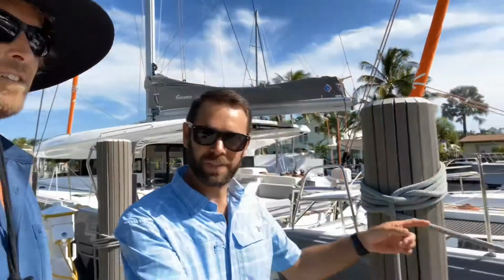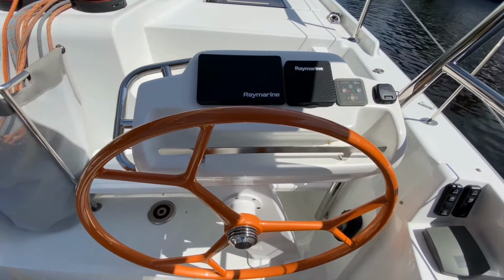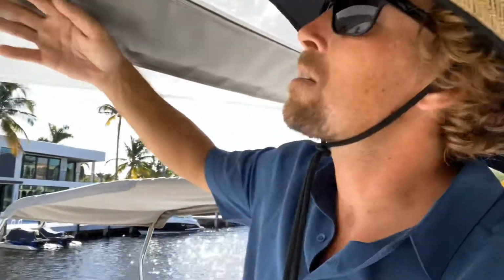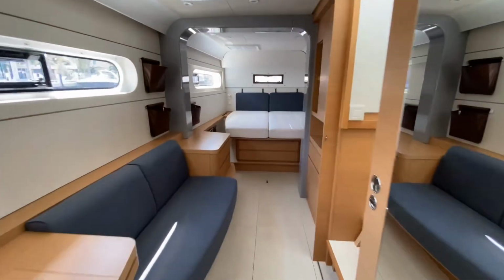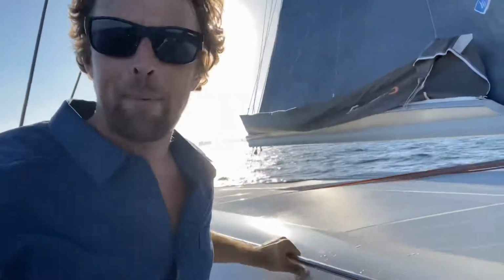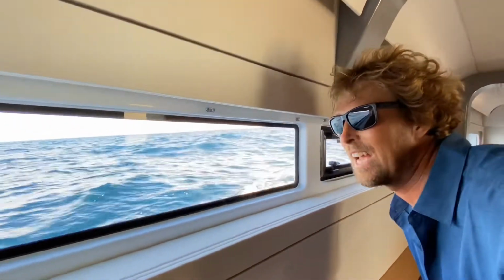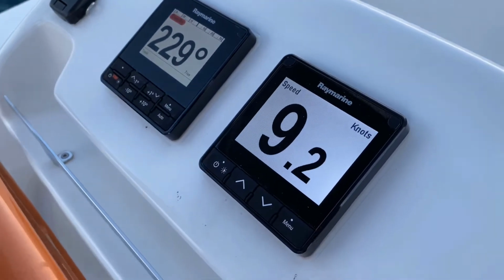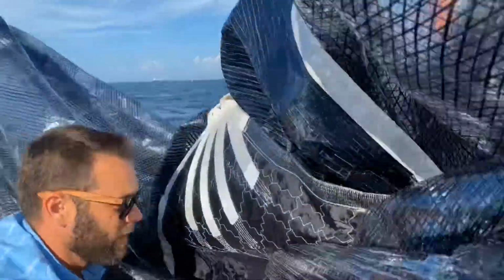Excess 15 Catamaran Sea Trial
Join Tyler from @antiyachtsailing6112 and Scott from @Scalingmasts as they are hosted by Wiley Sharp from @catamarancentral on an exclusive sea trial of the new Excess 15 by @BeneteauYachtChannel based in Ft. Lauderdale, FL.